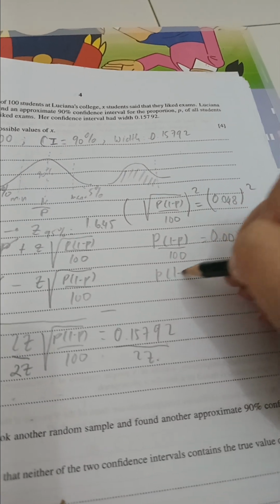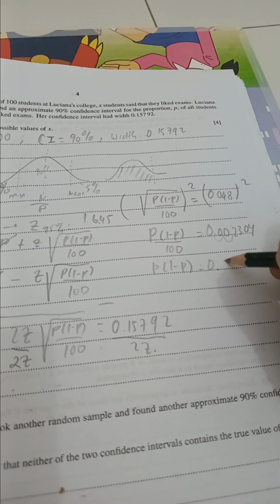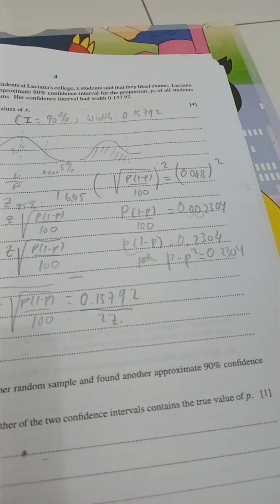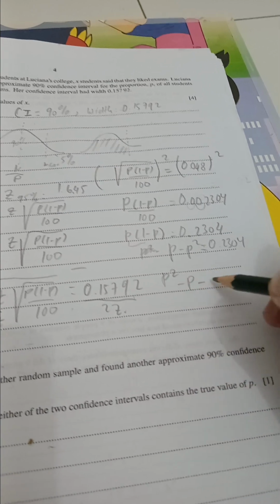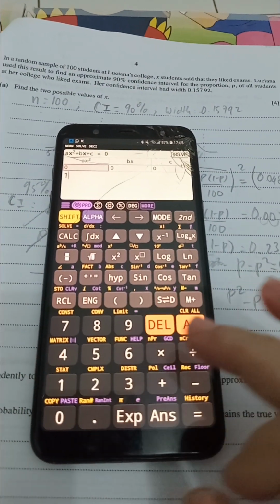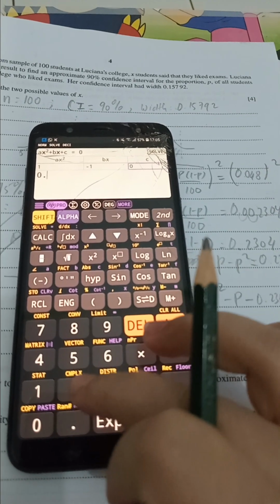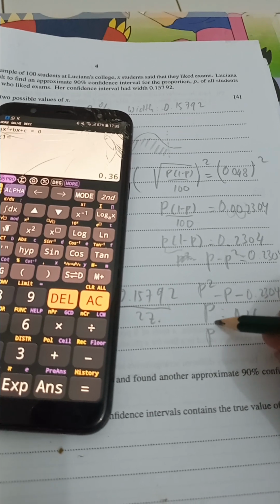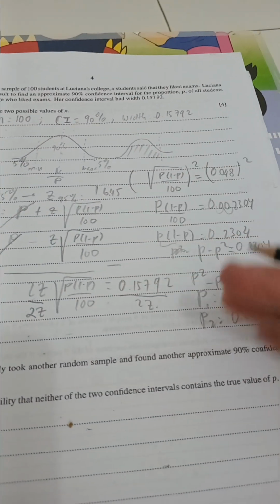Paper 9709/63/MJ/2023/number 3 (Probability and Statistics 2) - Confidence Interval.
Pardon my calculator ya hehehe #9709